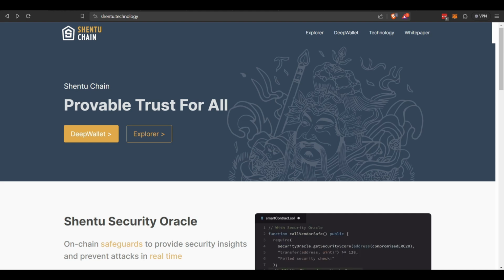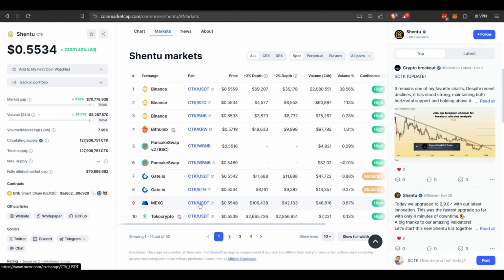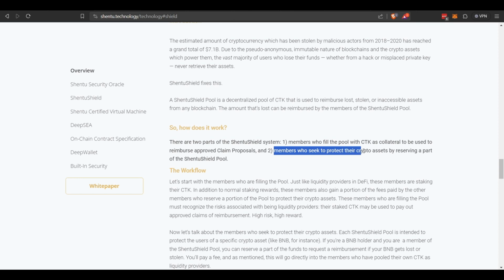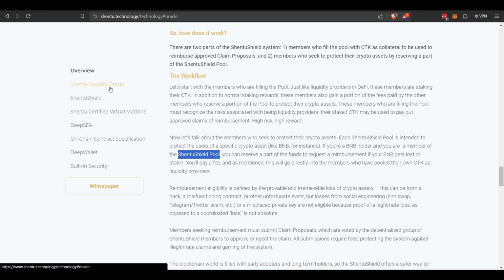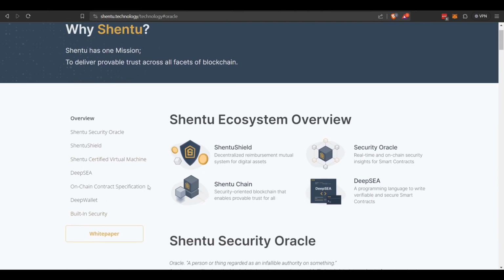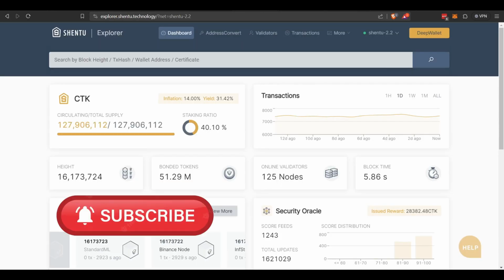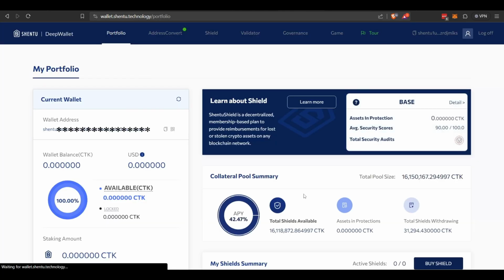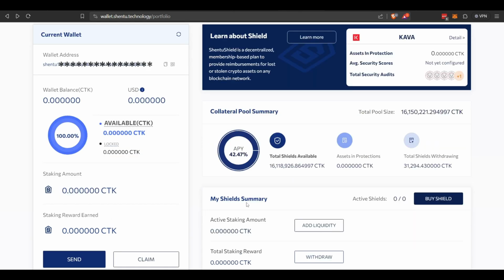Shentu Crypto Project Overview and How to stake stake the CTK token for crypto passive income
If you want to invest into a project that is trying to make the industry better than look no further then Shentu.  These guys sole purpose is to up the security standards as well as provide insurance in case you lose your crypto.  And you can also earn a decent return for your investment!

Here are the links from the video:
Open bounty program

BTC
bc1q0ec9u3w7gyxg2uqg0r7k0q06k0culfkl6qfdjl
ETH
0xB9dD160d86E817228d69D733Da056702bBB4d954
LTC
ltc1qyaq2mcmpz5hc7zxm3fgz059whuqhmpuhuamfmv

Chapters
0:00 Intro
0:11 Shentu project overview
1:25 ShentuShield
2:53 Shentu Security Oracle
3:44 Open bounty program
4:24 CTK staking